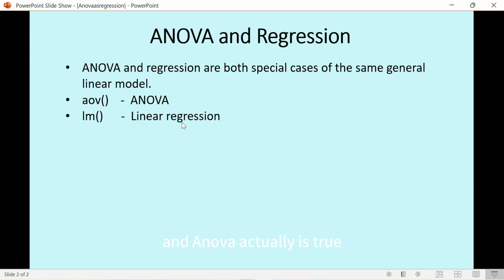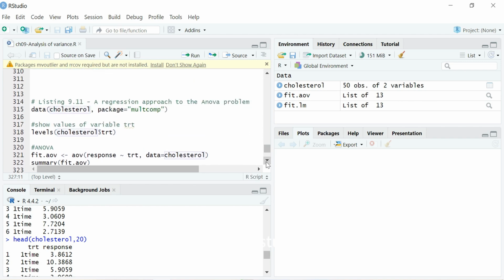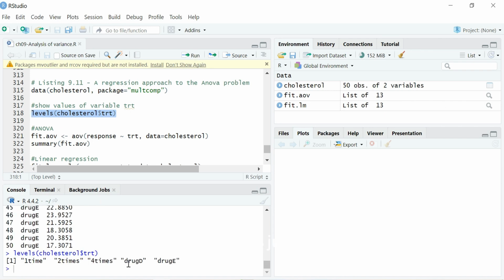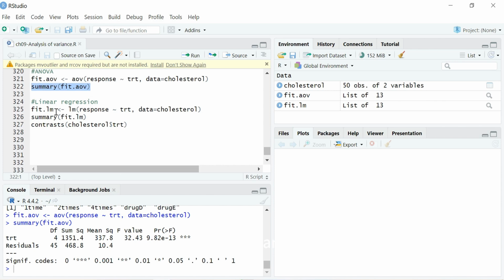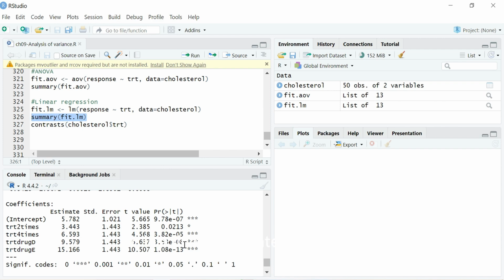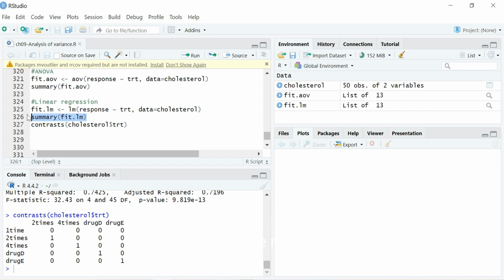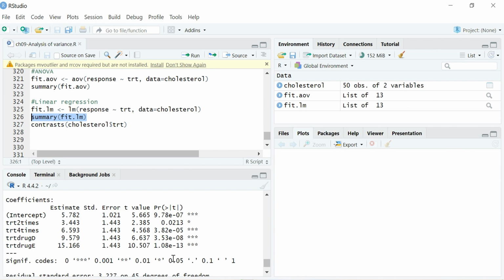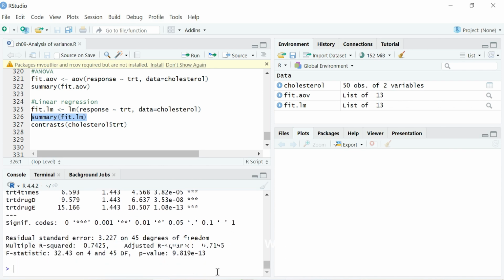Statistics using R programming | ANOVA as Regression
Both ANOVA and regression belong to the family of general linear model. ANOVA in R uses aov() function, and it tests if the effect from different treatment groups on response variable are the same, while lm() for regression measures the unit change in different independent variables on response variable change.